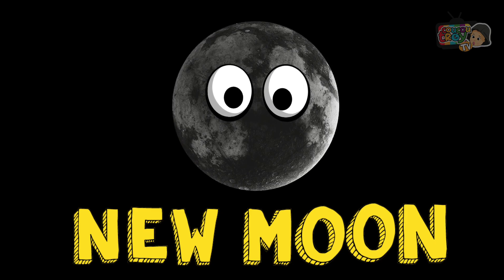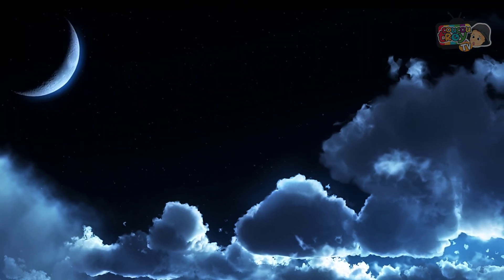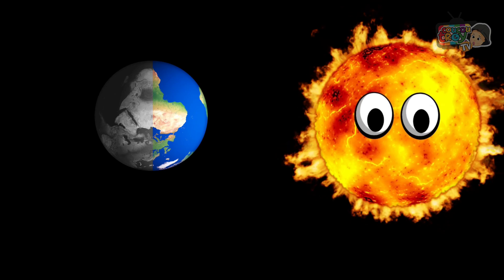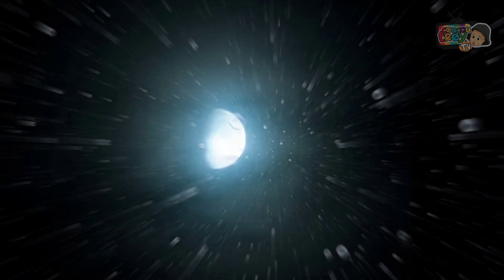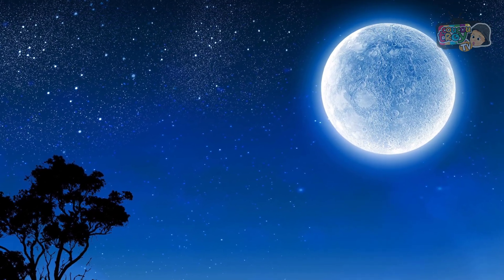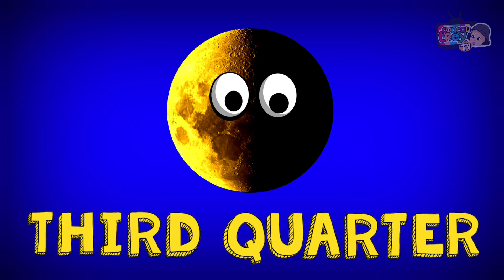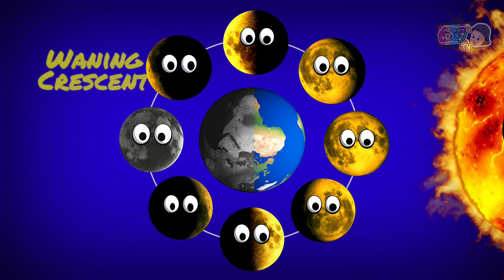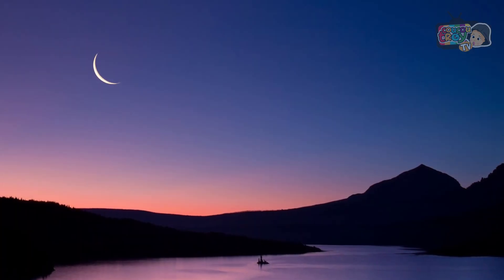PHASES OF THE MOON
Let's learn about the Moon Phases